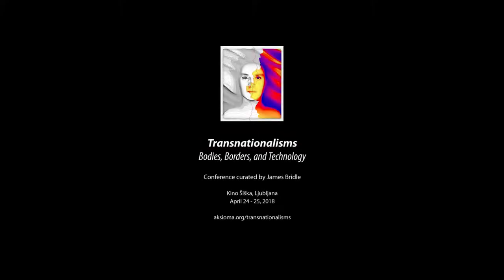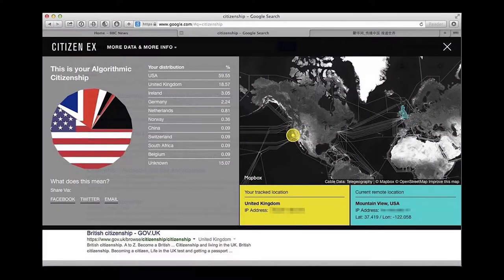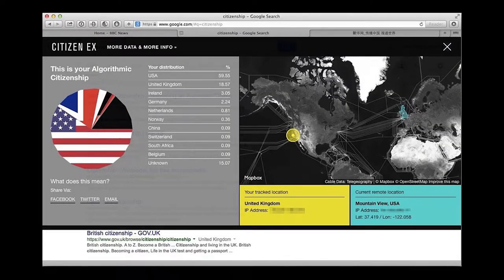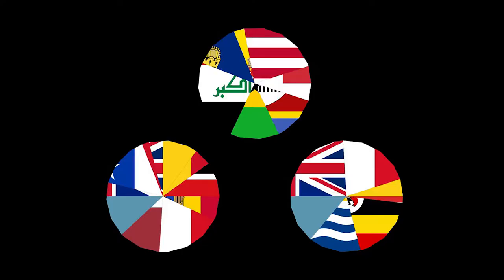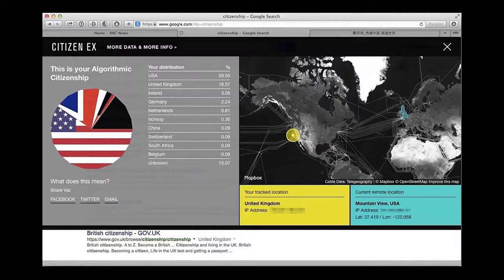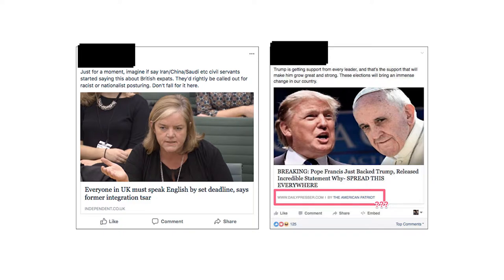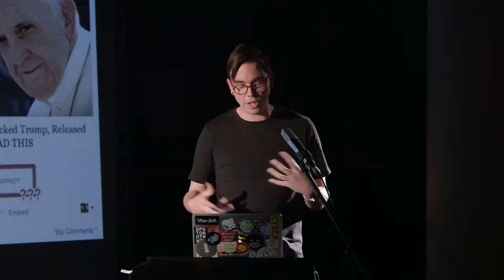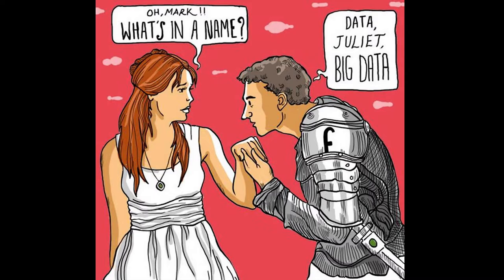James Bridle: The Real Name Game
Talk by James Bridle at the Centre for Urban Culture Kino Šiška.
Ljubljana, 24 April 2018

Realised in the framework of the seminar "Tactics & Practice #6: Transnationalisms - Bodies, Borders, and Technology", curated by James Bridle.

New technologies are allowing new forms of identity and community to flourish and be recognised, from virtual citizenships to digital nations, and gender identities to non-human actors. At the same time, systems of power and governance attempt to corral and suppress identity within geographical borders and database schema. James Bridle explores the uses and abuses of identity in his own practice, and the work of others.